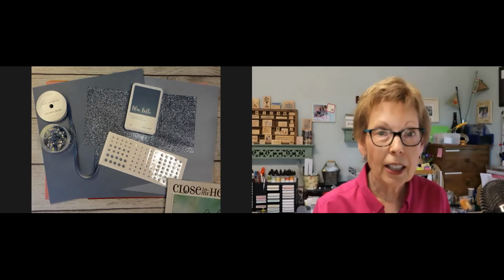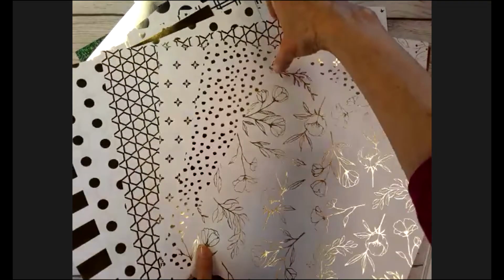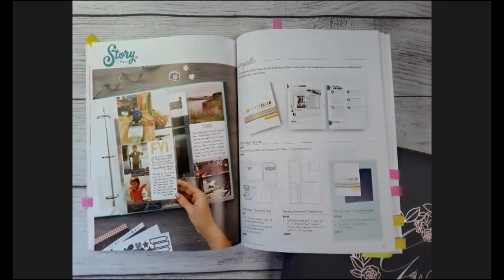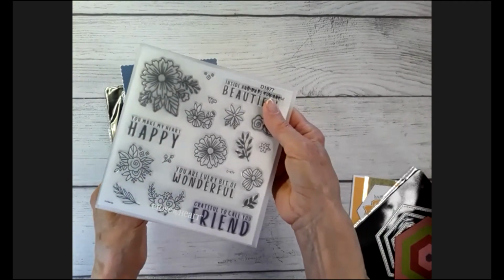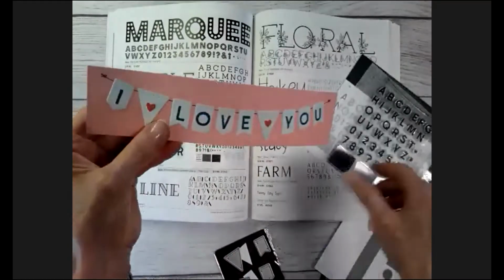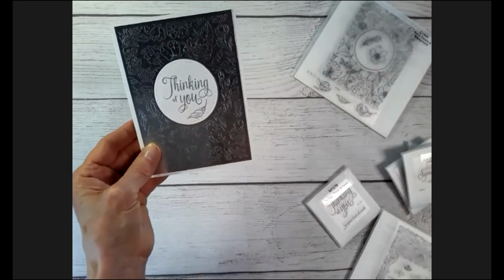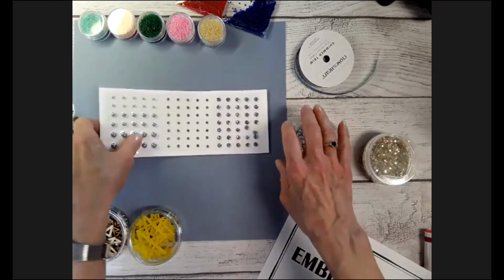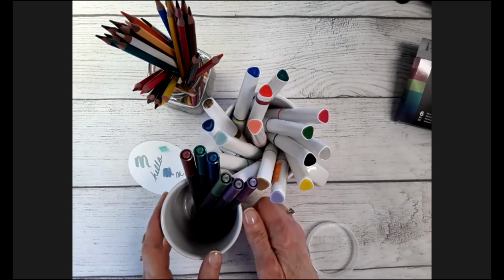Virtual Open House - the NEW CTMH Core Catalog 2020-21 with Gail Gross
Check out the time stamps for the different segments below - allows you to go straight to what you are looking for!
In place of my normal Open House for the new Close to My Heart Core catalog, I'm showing you many completed projects that show ways of using what you find in the catalog.  In addition, there are  LOTS of the actual items listed in the book.  This video is around an hour and fifteen minutes long, but I've broken it down into segments.  The time stamps for the start of each segment are below.  But be sure to check out those that you might not think are your "thing" as you might find some surprises!

Here's a link to see the catalog online if you don't yet have one.

TIME STAMPS FOR THE SEGMENTS IN THIS VIDEO - and the pages you'll find the information in the catalog.  Thanks to YouTube, you can just click on the time and be directed to that segment!
New Colors - pages 97 - 99 at the beginning
Pattern Paper Packs - pages 8 - 15 at 6:10
Specialty Papers - pages 63 - 65 at 12:55
How-To Programs - pages 5 - 7 and 40 - 49 at 17:03
Albums & Page Protectors (including flip flaps) - pages 88 - 95 at 25:05
Heat Transfer Vinyl and digital images at 25:50 (kind of in the middle of the previous area)
Thin Cut Dies & Embossing Folders - pages 50 - 61 at 30:37
Stamp Sets - pages 16 - 31 at 51:42
Mixed Media - pages 80 & 81 at 57:58
Embellishments & Coloring - pages 66 - 75 at 1:03:36